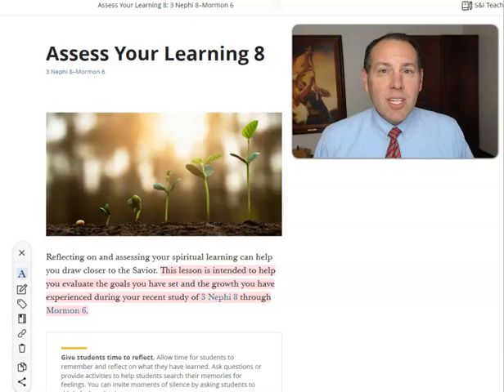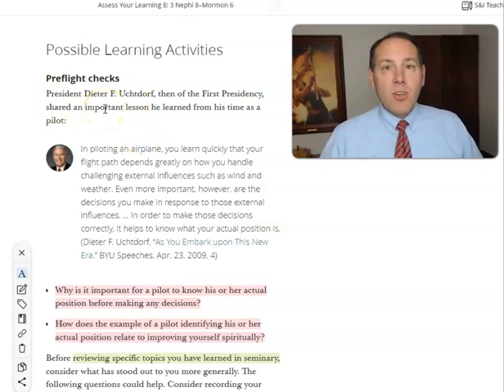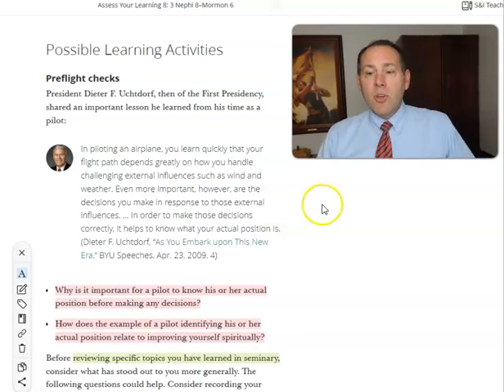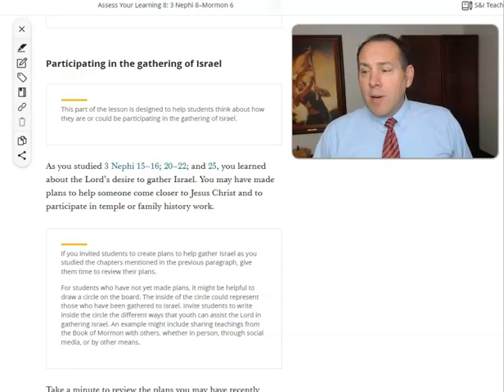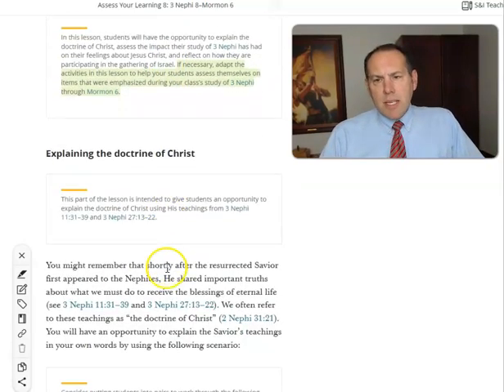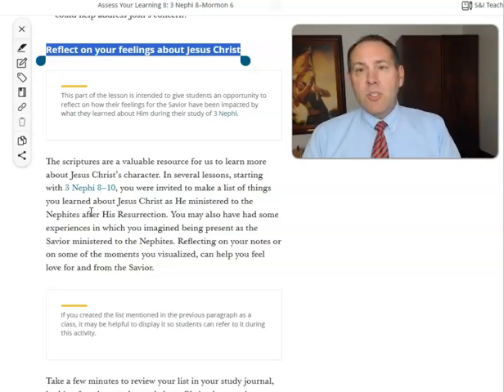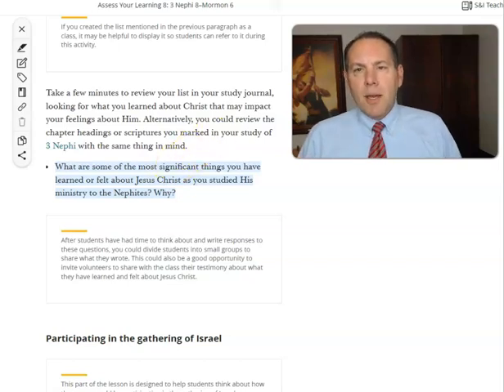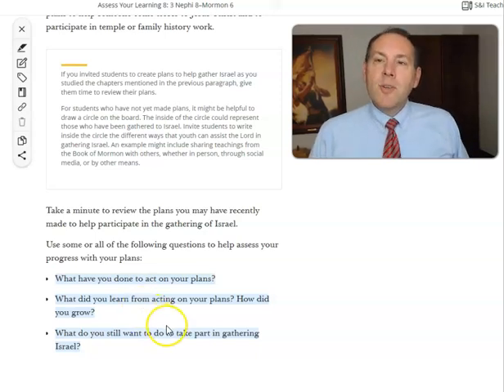Assessment Review 8 | Lesson Gems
The world is your oyster with these review lessons.  Check out Bro. Christensen’s approach to a meaningful assessment experience.